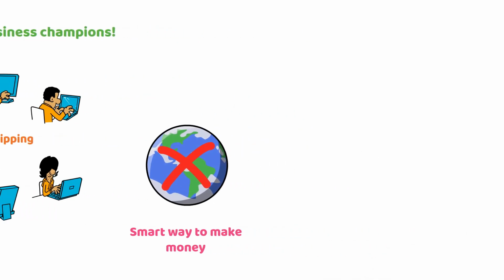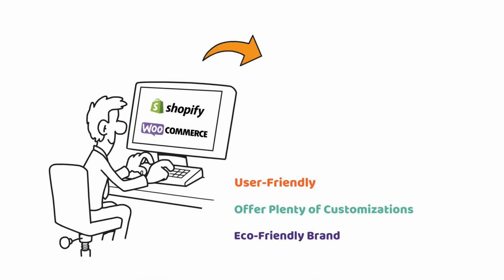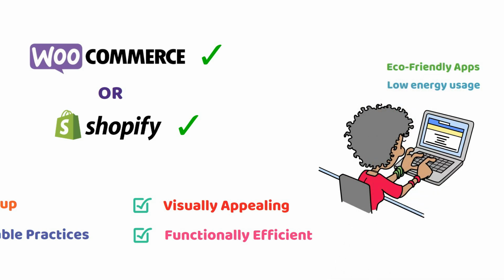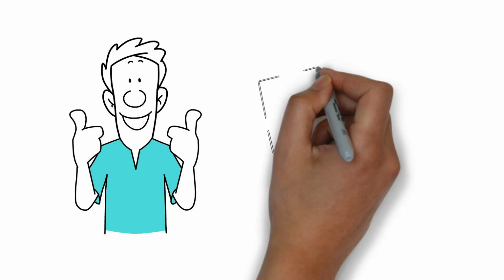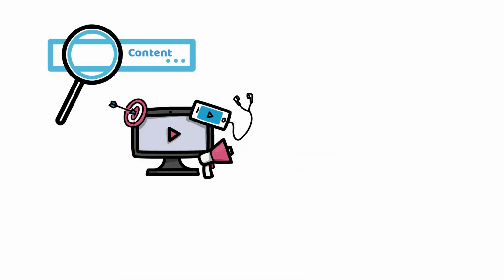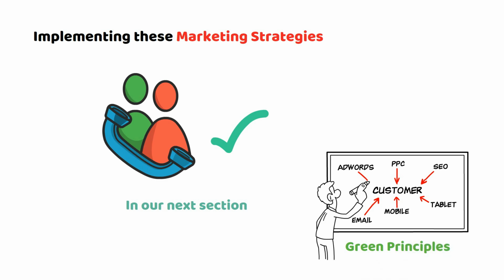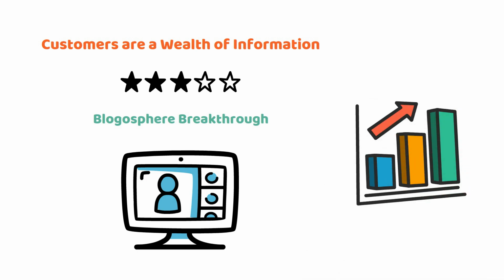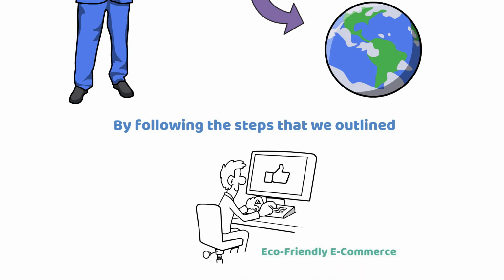The Keys To Sustainable Dropshipping Businesses | Green E-commerce Strategies | Millionaire Ventures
Learn how to make money and help the planet with Sustainable Drop Shipping! This video from Millionaire Ventures Online will walk you through everything you need to know to get started, from finding eco-friendly products to marketing your store. You'll also learn how to nurture and grow your business while staying sustainable.

The Keys To Sustainable Dropshipping Businesses |How to start dropshipping
Transform into an Eco-Warrior with 'Sustainable Dropshipping:

Green Practices in E-commerce'! Join us at Millionaire Ventures Online to explore how you can build a profitable dropshipping business that's not only beneficial for your wallet but also for our planet.

🌍 What You'll Discover:
 00:00 - Introduction to Sustainable Dropshipping
01:10 - How to Kickstart Your Profitable Sustainable Dropshipping Journey?
03:18 - Building Your Eco-Friendly Dropshipping Store
05:48 -Spreading the Word About Your Eco-Friendly Store
08:18 -Nurturing and Expanding Your Eco-Friendly E-commerce Empire
10:44 -Conclusion

💚 Dive into the world of sustainable e-commerce and discover how to make your online store a haven for eco-friendly products.

Our step-by-step guide covers everything from product selection to marketing, ensuring your green dropshipping venture thrives in the booming eco-market.

🍁 About Millionaire Ventures Online 🍁
Welcome to Millionaire Ventures Online - your go-to resource for earning money online. Whether you're a beginner or an expert, we're here to help you succeed in your online ventures.